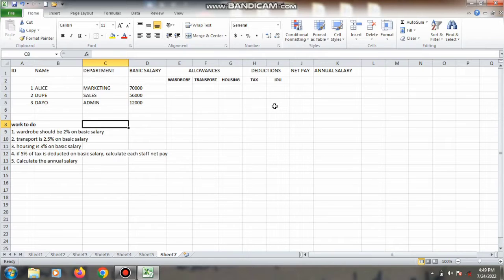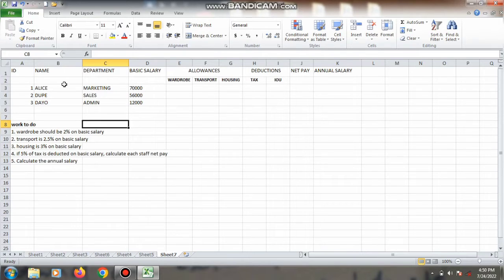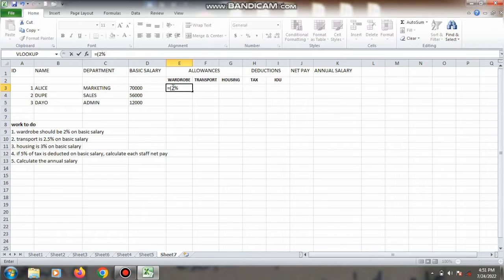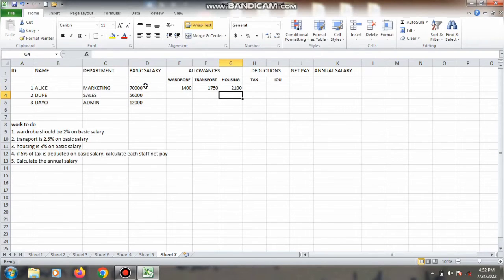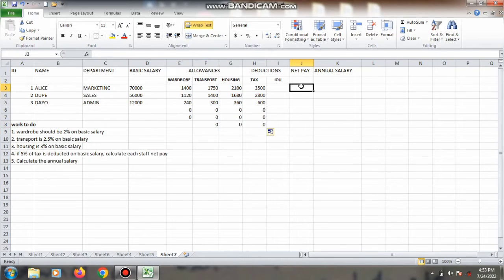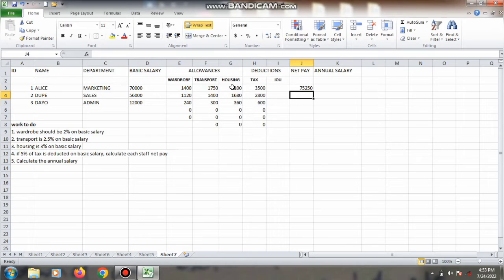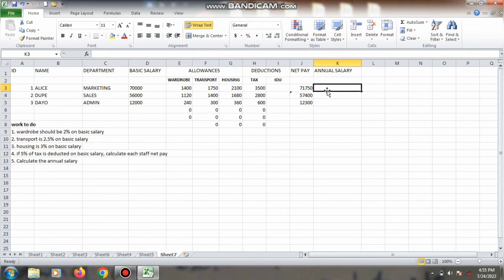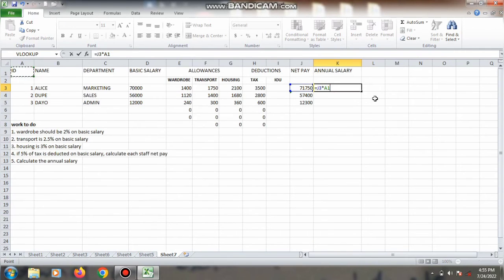5 1 Excel Formula 2